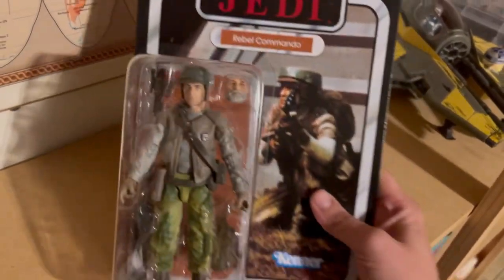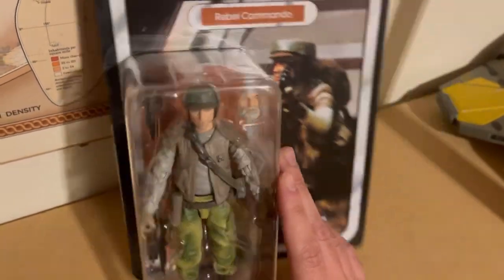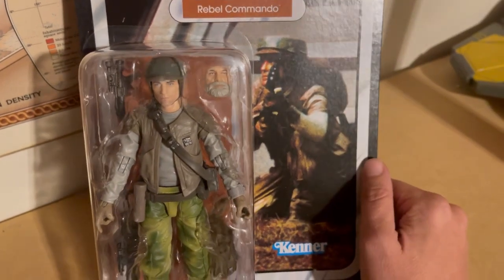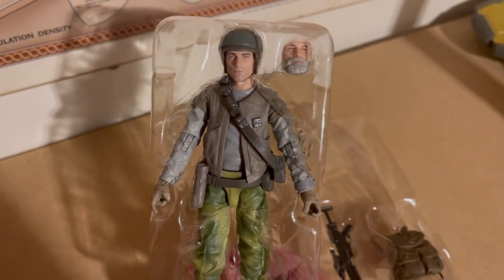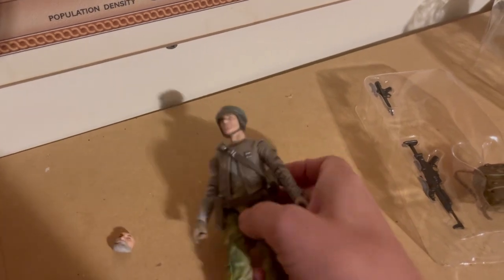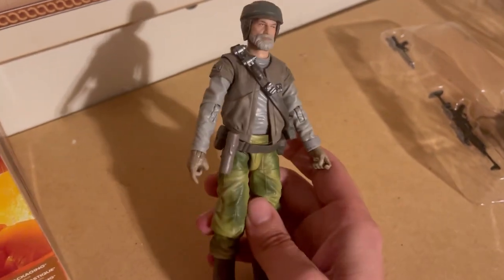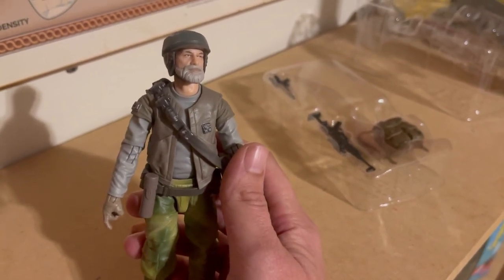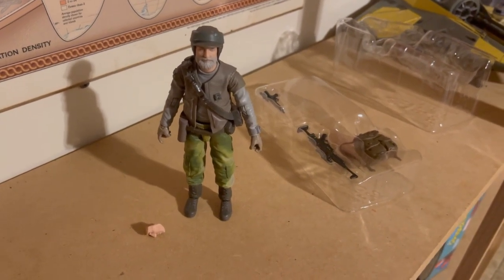Cursed Black Series Figure: Rebel Commando Rex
My review of the Star Wars Black Series Rebel Commando aka Old Man Rex! This is a fan channel exclusive- I got mine from Big Bad Toy Store. It has one particularly unique feature! Highly recommend this one for collectors.